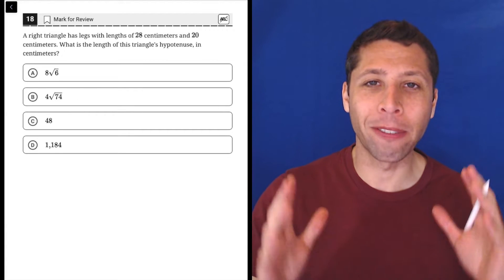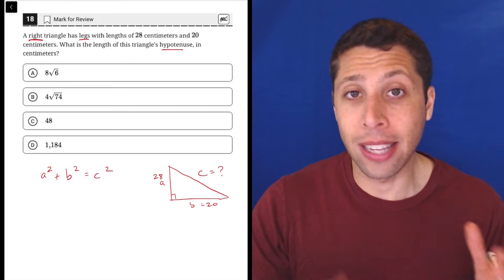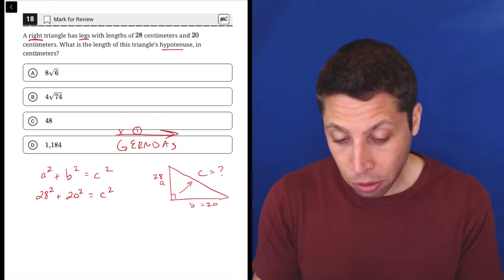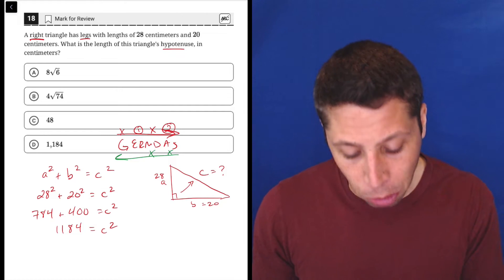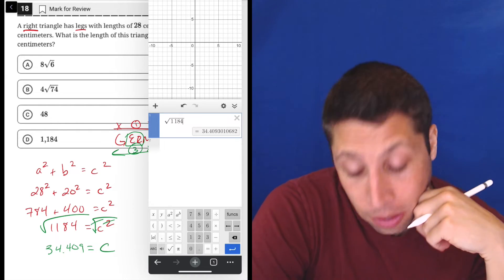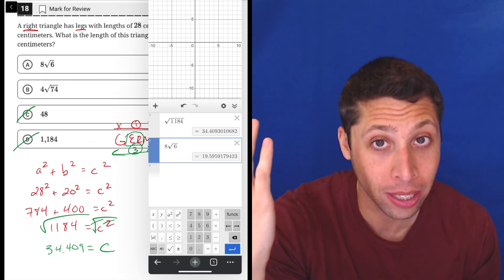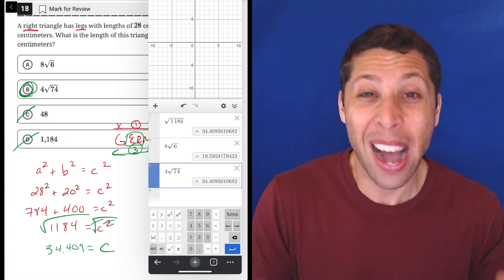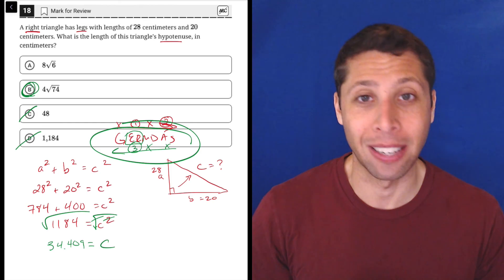Digital PSAT 8/9 #1, Math Module 1, Question 18 (geometry)